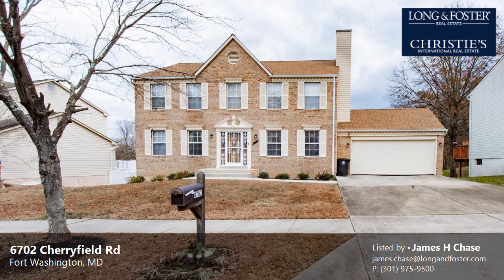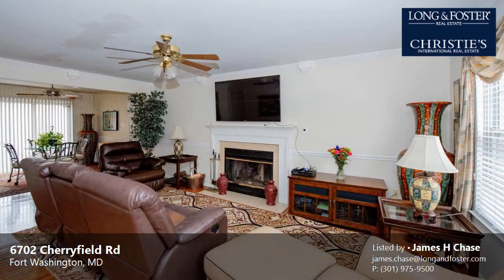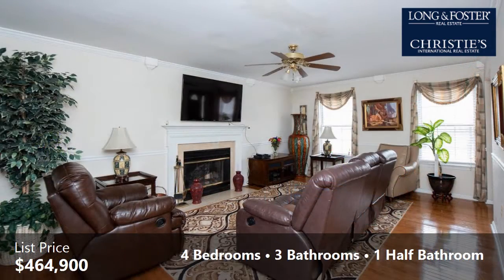Sale: 4 Beds - 3 Baths - 2280 sq ft - Fort Washington - MD [$464,900] MLS #: MDPG2020290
-- SUMMARY:
Real estate for sale - Single Family: 4 Beds - 3 Baths - 2280 sq ft - 6702 Cherryfield Rd Fort Washington - MD [List Price: $464,900]
MLS #: MDPG2020290

-- DESCRIPTION:
Spacious and well maintained colonial in Stonegate community. 4 bedrooms, 3.5 bath, partially finished basement,  with walkout exit, two car garage  and a large back yard perfect for entertaining. Large  family room that opens to kitchen and sliding glass doors leading to a small deck overlooking the back yard. The upper level features 4 bedrooms and 2 full baths with the master bedroom. Paritally finished basement ready for your personal touches. No HOA, 2 blocks from the bus stop (33, 35, D13, D14). Bus lines from Brinkly Road and Allentown Road to Branch Ave Metro or Silver Hill Metro. Less than 1.5 miles to all 3 public schools and multiple shopping centers. 2 miles to Henson Creek Park and 495. 10 minute drive to National Harbor and the DC borderline.